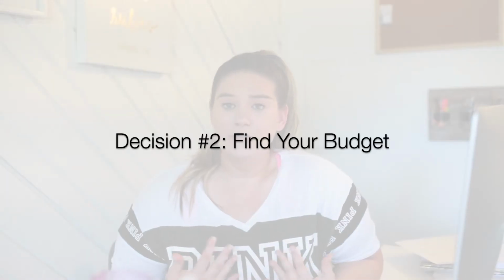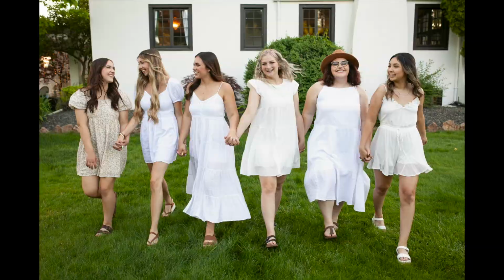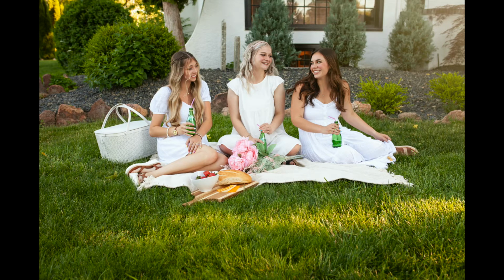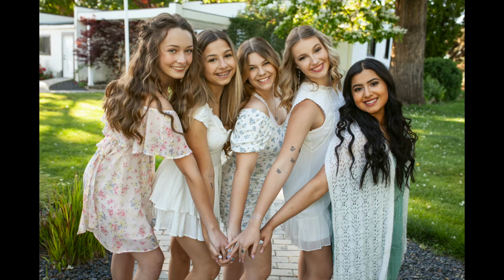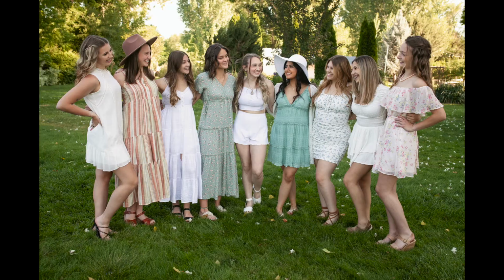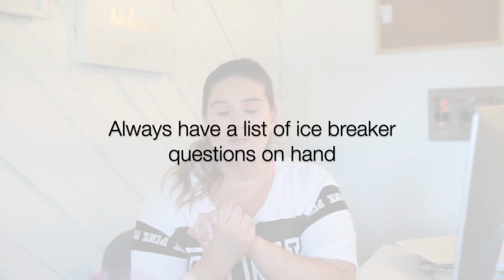How To Create An Amazing Senior Model Team Experience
Hey photographers! Today's video I'm talking about how to create an amazing senior model team experience! Over the years I've learned A LOT and I wanted to share some key tips on what I have found to help me run a successful senior model team experience throughout the entire year.

*female photographers only, limited spots*